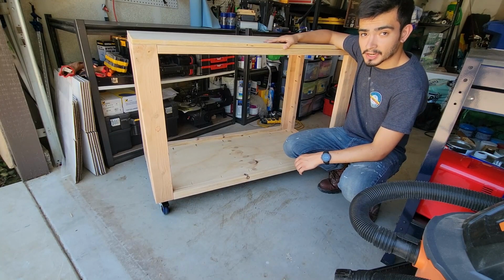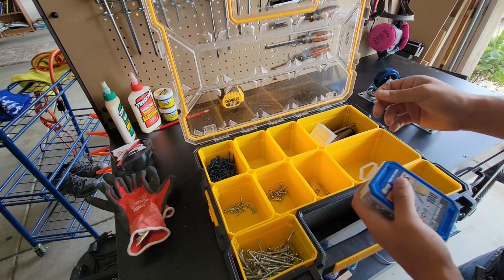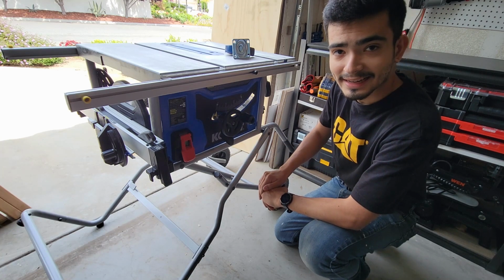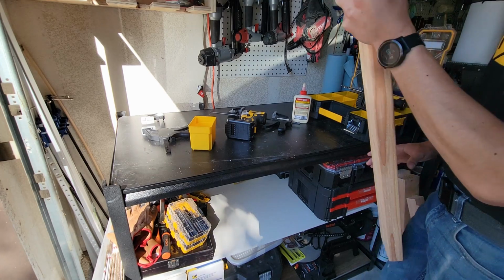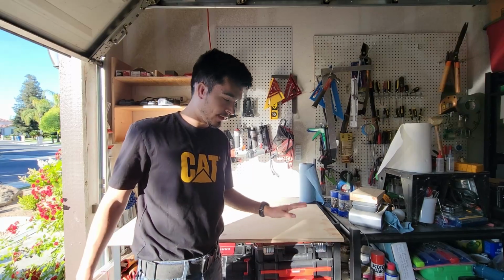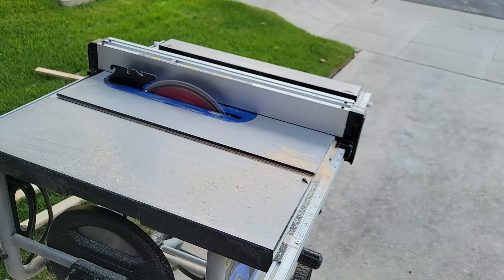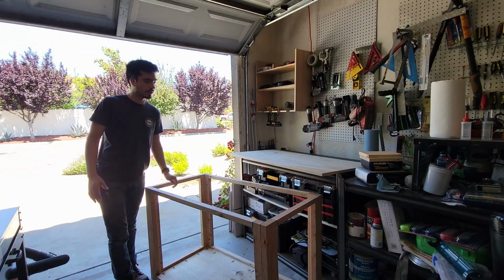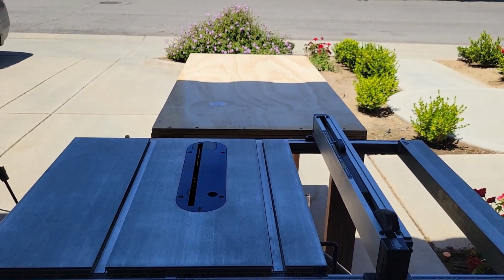How to Build This Mobile Workbench For Beginners- Step by Step Tutorial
Here's a simple Mobile Workbench build for your small workspace. Whether you need a basic workbench or a small outfeed table, hopefully, this build will inspire you when making your own! This is just one simple solution out of many that will hopefully help many of you!

Dewalt Drill and Driver

Porter-Cable Air Compressor Kit

Kobalt Table Saw

Metabo Miter Saw

Craftsman Sander

Wen Scroll Saw

Dewalt Cordless Router